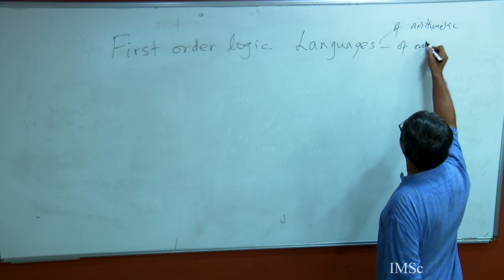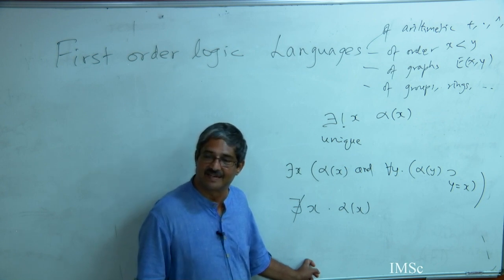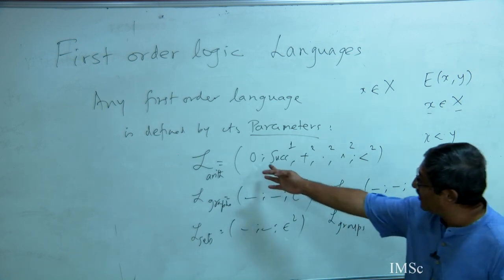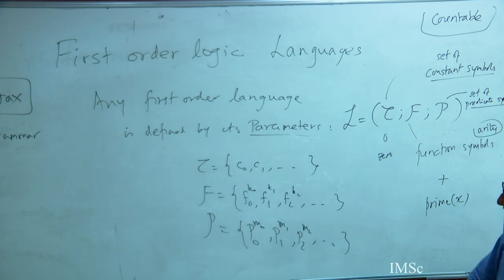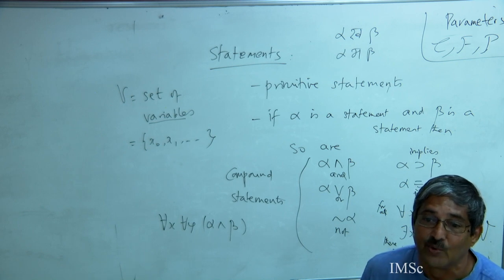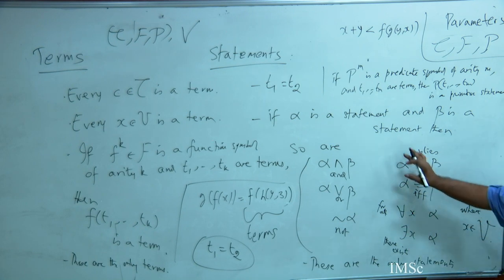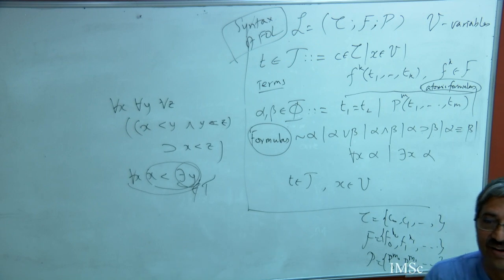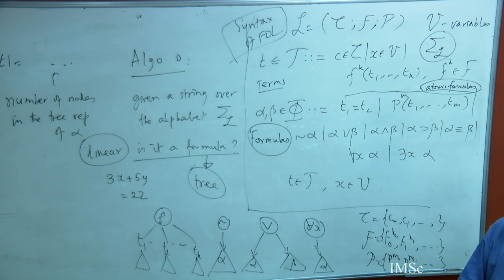First order Logic: Syntax